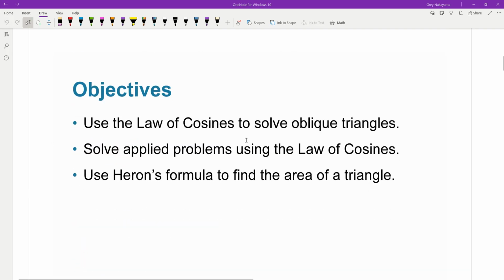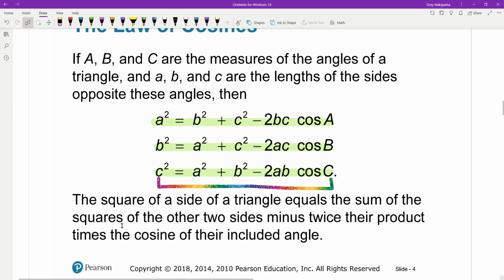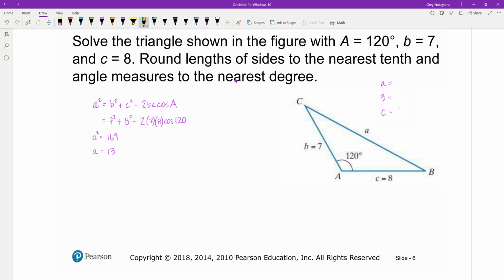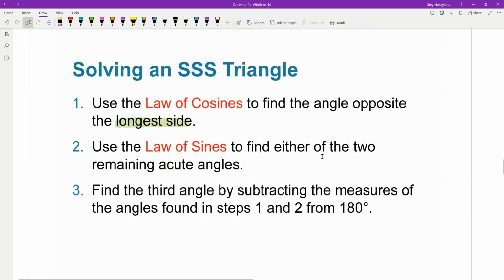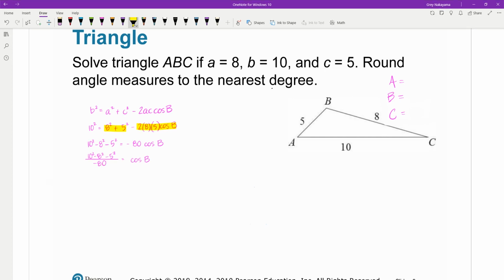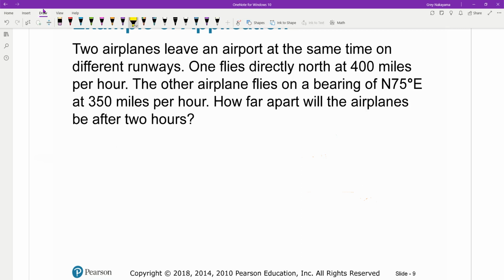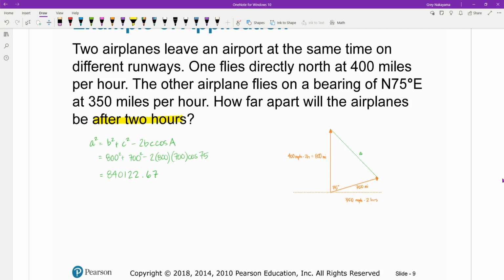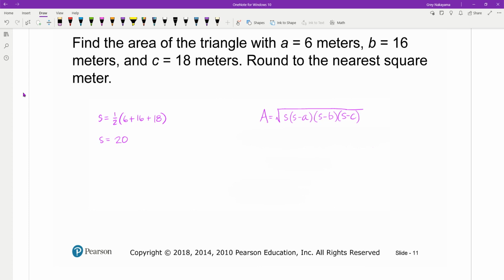6 2 The Law of Cosines